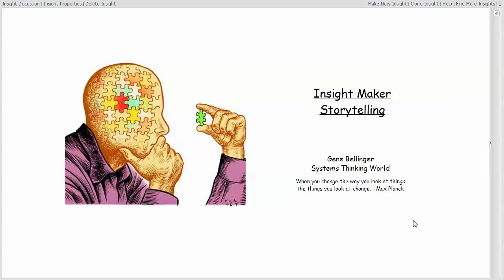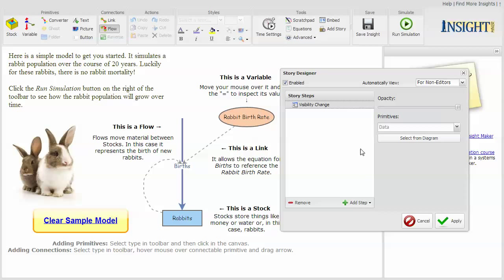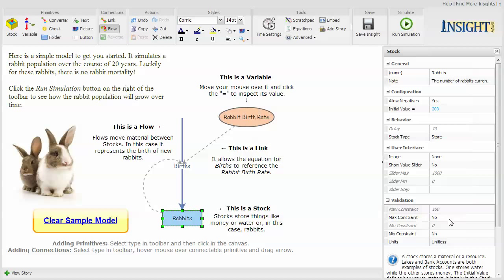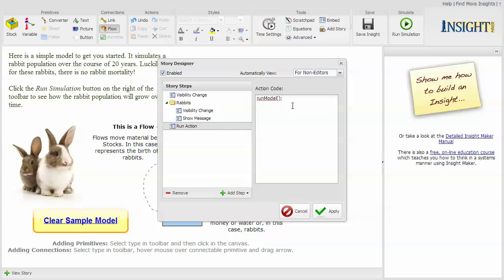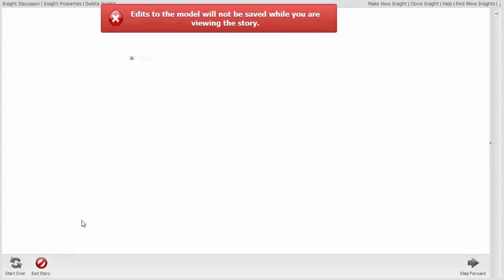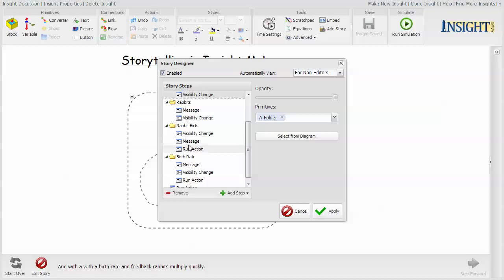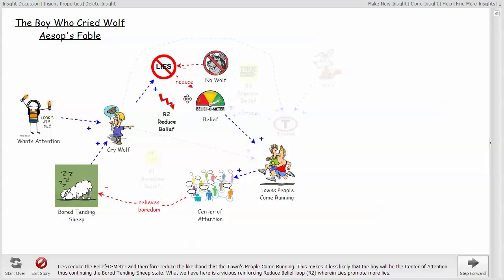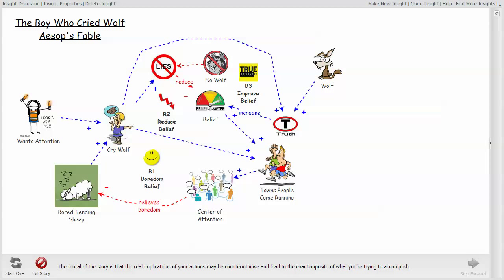Insight Maker/Storytelling v2 xRev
The prior storytelling capability implemented via Javascript buttons has been significantly improved with the implementation of an Storytelling Design function directly within Insight Maker.

The Storytelling function allows you to create a series of steps which can manipulate primitive visibility, display messages, toggle folders, execute Javascript action steps or group steps so they execute together. This function should significantly improve your ability to communicate the insights of your models to others. Context